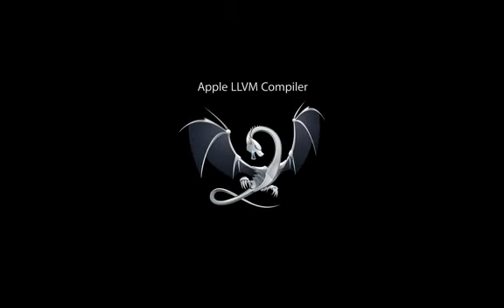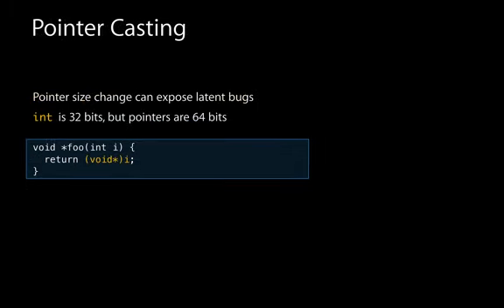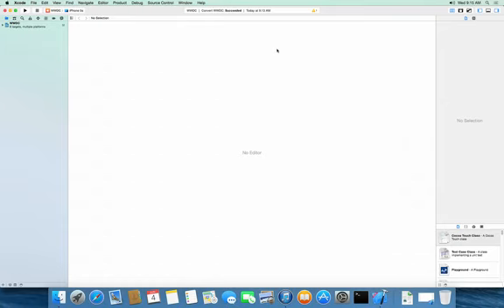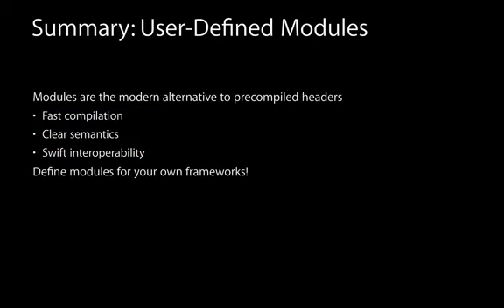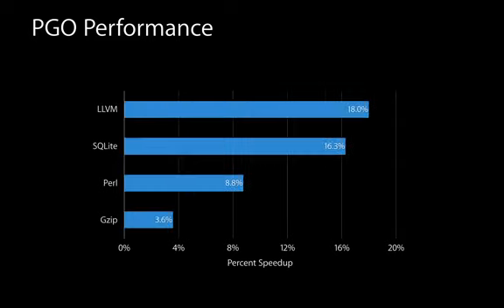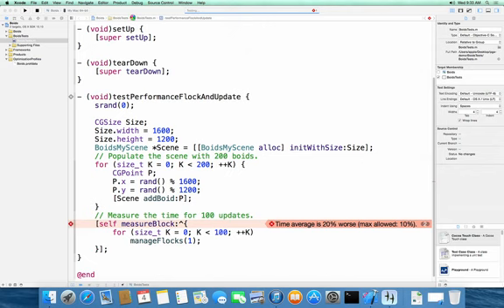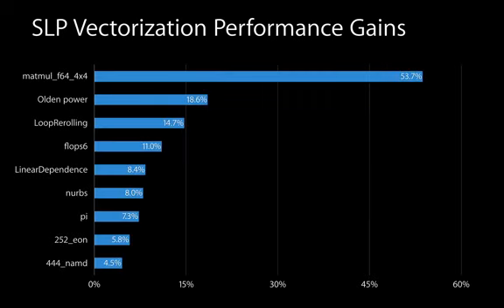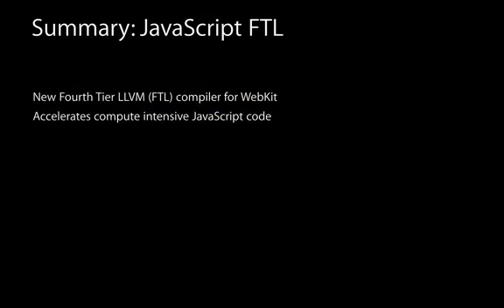417 sd whats new in llvm